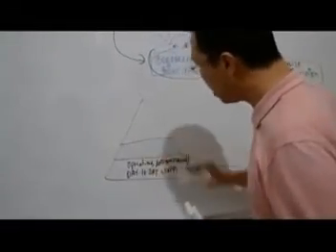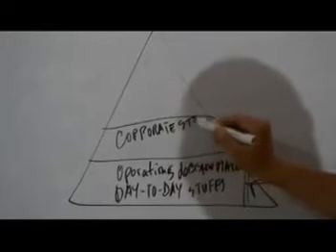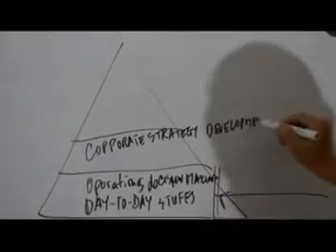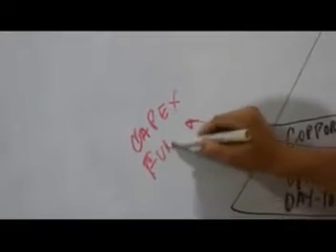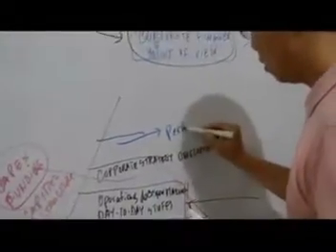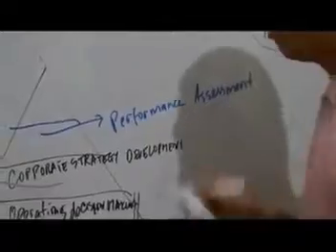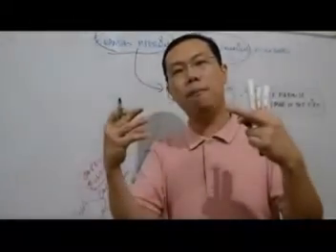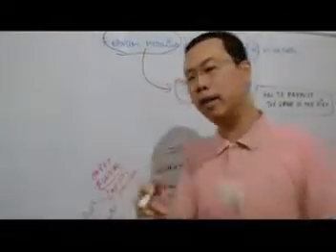Training financial modeling (+Business Valuation DCF Method) using excel part 3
Video by sukarnen suwanto